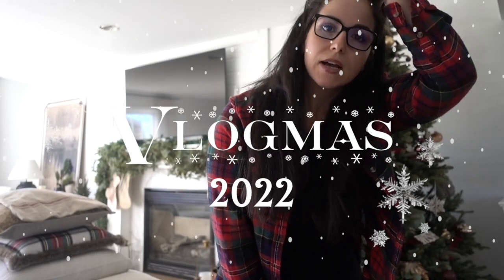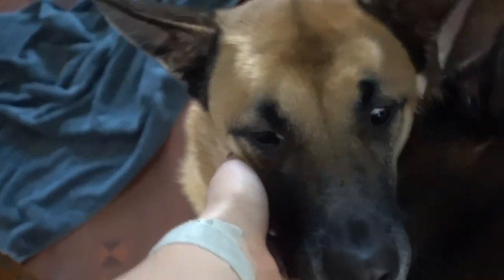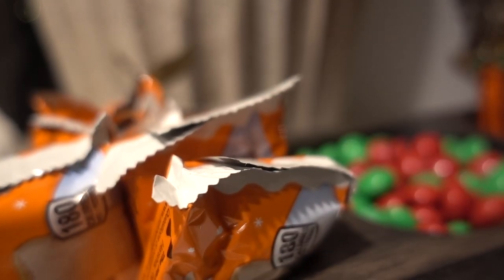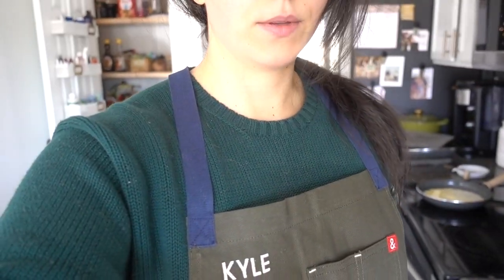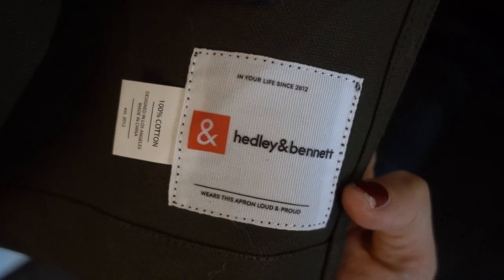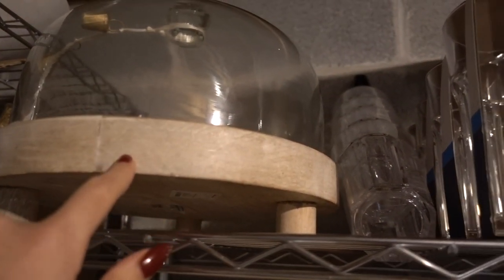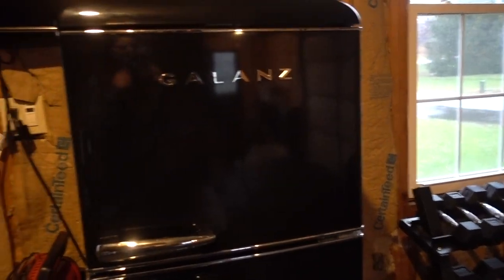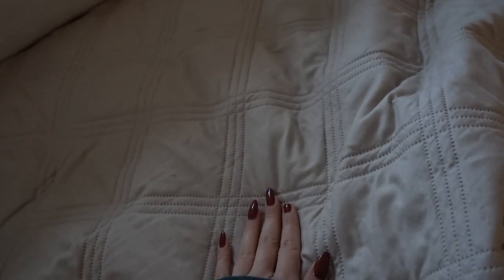Holiday Party Prep! DIY Charcuteries Tree! Brown Butter Snickerdoodles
Making a charcuteries tree is a great way to jazz up your holiday party! In this video, we'll show you how to make DIY brown butter snickerdoodles to put on your tree.

This party prep video is perfect if you're planning on hosting a festive holiday party! We'll show you how to make delicious brown butter snickerdoodles, which will be the perfect topping for your charcuteries tree. Not only will this party prep video make your party planning easier, but it will also make your guests' mouths water!
Prep for our holiday party with me! These tips will work for any event and help you have a stress free party! I also share a DIY Charcuterie tree that is so easy and quick to make! You can use them for fruits, or do a caprese tree! These brown butter snickerdoodle cookies are the BEST cookies! Everyone loved them, definitely a must make!

SNICKERDOODLE RECIPE
Dry ingredients
2 1/2 cups all purpose flour
1 teaspoon baking soda
2 teaspoons cream of tartar
1/2 teaspoon cinnamon
¼ teaspoon salt
Wet ingredients
1 cup unsalted butter (2 sticks)
1¼ cup packed dark brown sugar
1/2 cup granulated sugar
1 large egg plus 1 egg yolk
1 teaspoons vanilla extract
1 tablespoon plain greek yogurt
For rolling mixture:
1/4 cup sugar
2 teaspoons cinnamon
Instructions

First, brown your butter: add butter to a large saucepan and place over medium heat. The butter will begin to crackle, and then eventually foam. Make sure you whisk constantly during this process. After a couple of minutes, the butter will begin to brown and turn a nice golden amber color on the bottom of the saucepan. Continue to whisk and remove from heat as soon as the butter begins to brown and give off a nutty aroma. Immediately transfer the butter to a medium bowl to prevent burning. Set aside to cool for 5-10 minutes or until cool enough to touch.

Once brown butter is cool, add all of it to the bowl of an electric mixer, along with the dark brown sugar and granulated sugar. Mix on medium speed for about 1 minute.

Next, add in the egg, egg yolk, vanilla, and yogurt and beat on medium speed until well combined, smooth and creamy; about 1-2 minutes.

In a separate bowl, whisk together the flour, baking soda, cream of tartar, 1/2 teaspoon cinnamon, and salt in a bowl. Slowly the dry ingredients to the bowl of the electric mixer and beat on medium-low speed just until combined.

Cover dough with plastic wrap and chill in the fridge for 2-3 hours or up to overnight. If you are super eager, place in freezer for 30-45 minutes, although I cannot promise the same results if you do this. Fridge is always best! If you desire a 'puffy' cookie, place them in the fridge overnight.

Once ready to bake, preheat the oven to 350 degrees F. Once dough is chilled measure about 2 tablespoons of dough and roll into a ball. If dough is too hard to roll into a ball, you may need to let it sit out at room temperature for 10-20 minutes while your oven preheats.

Meanwhile, mix 1/4 cup sugar and the 2 teaspoons cinnamon in a bowl. Roll dough balls in cinnamon-sugar mixture, then place on cookie sheet, 2 inches apart.

Bake the cookies 8-12 minutes or until the edges of the cookies begin to turn golden brown. if you like crispier cookies

PRODUCTS MENTIONED
Thermal Carafe
Hot Chocolate Spoons
Gold Ball Toothpicks
Paper Plates
Gold Glitter Cups
Gold Plastic Cutlery